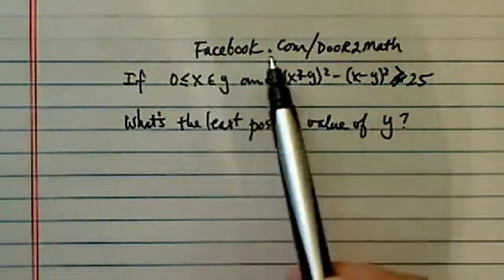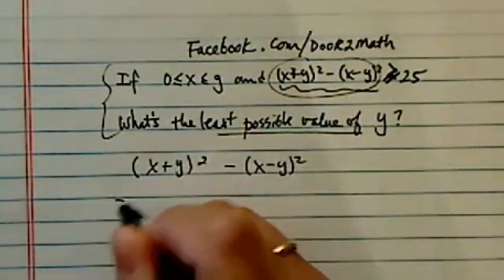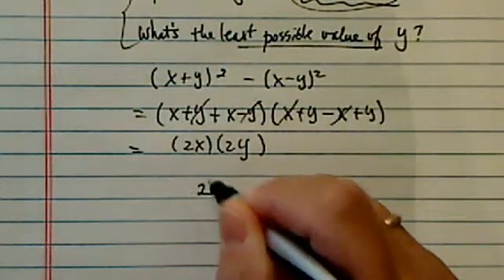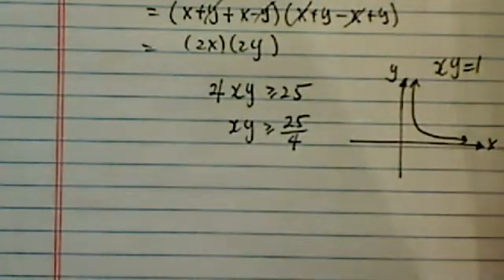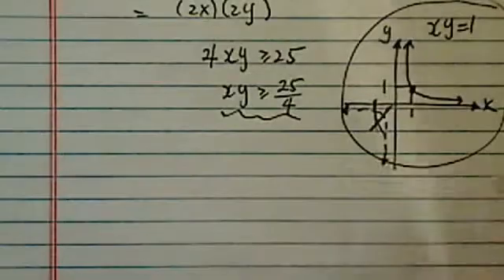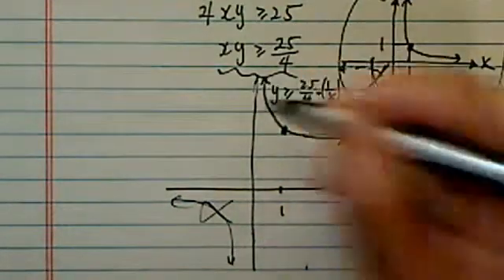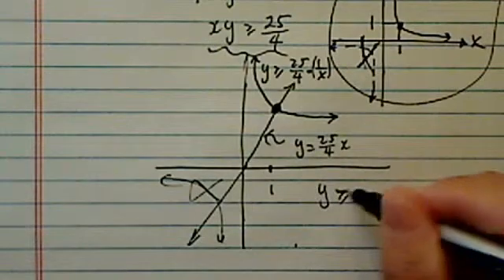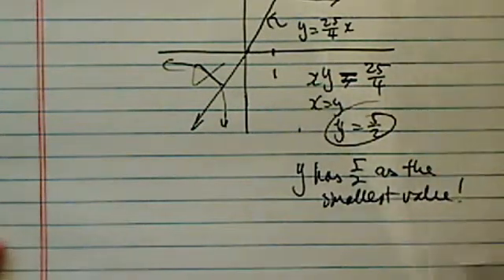how to determine variable range?? (for rational function)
If 0≤x≤y and (x+y)² - (x-y)² ≥25, what is the least possible value of y